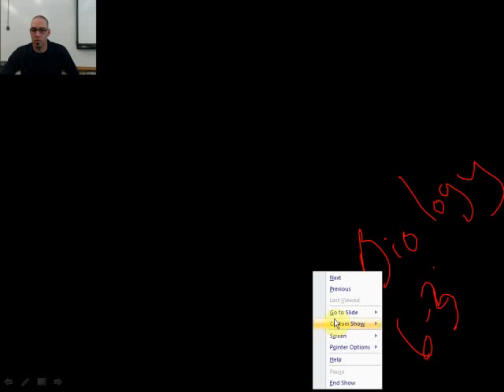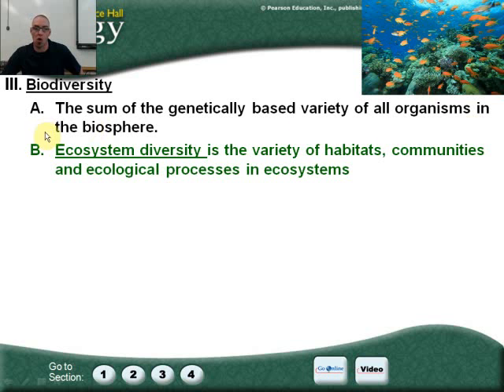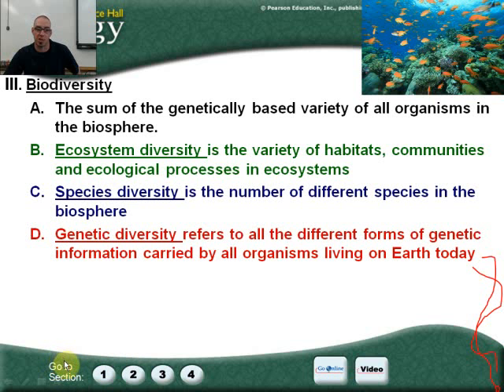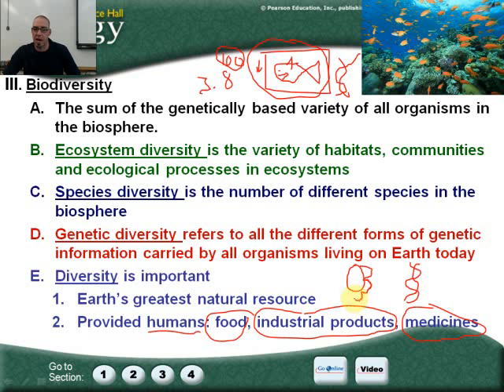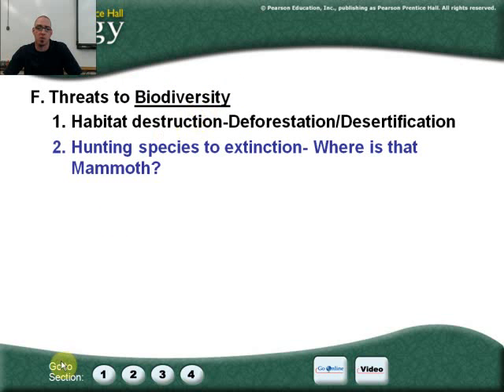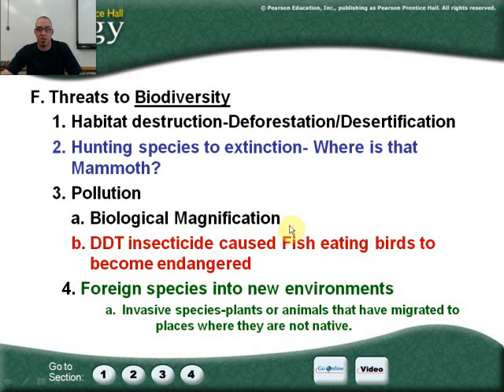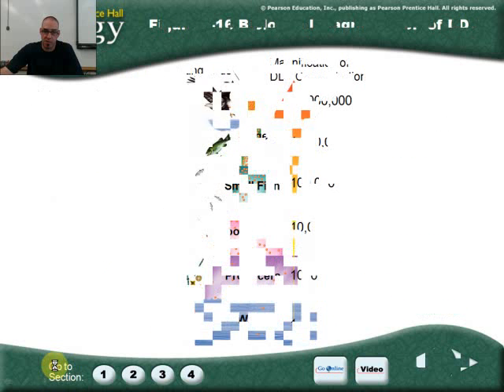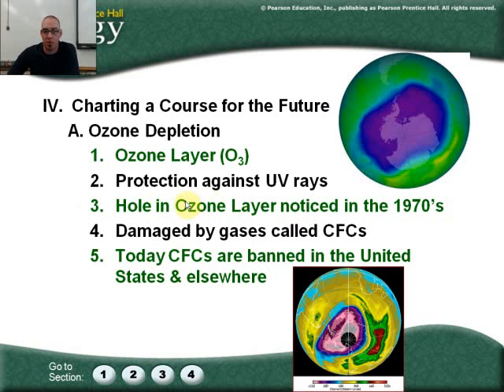Unit 10 Chapter 6-3 Biology TFSD